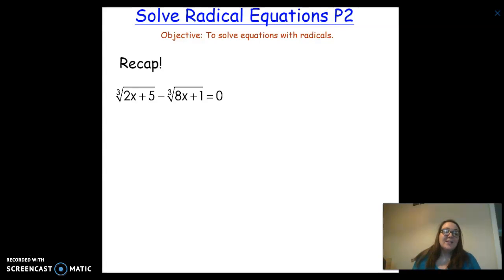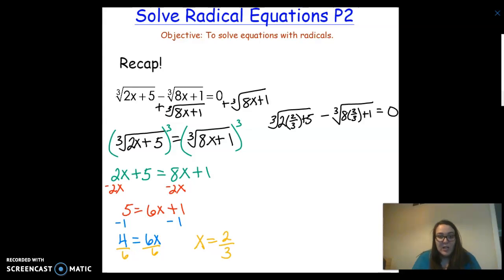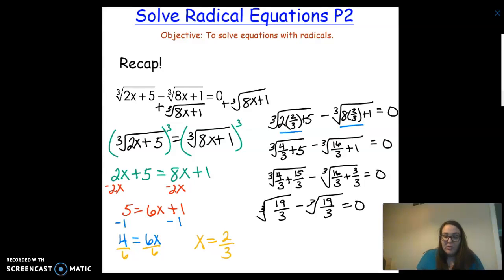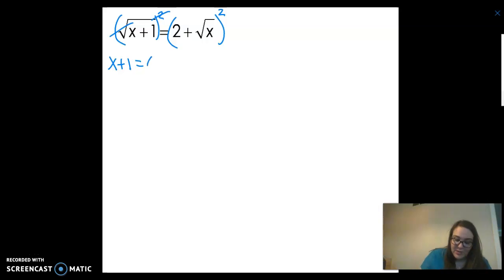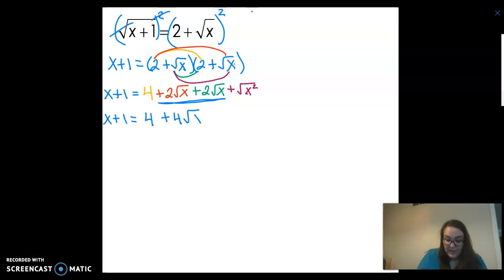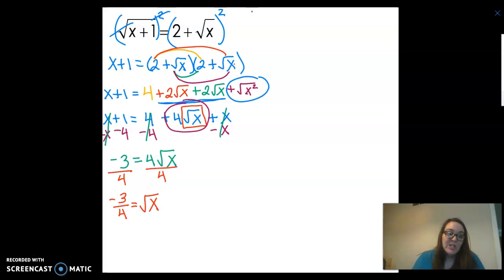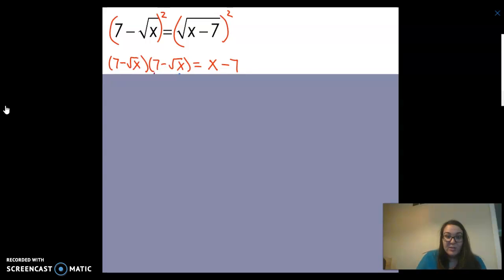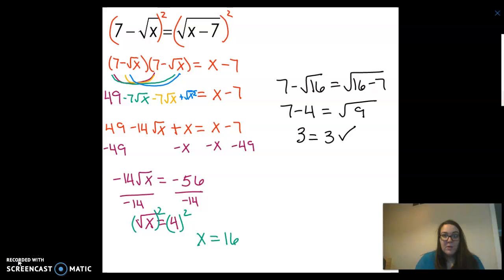Algebra 2: Week 3 Day 2